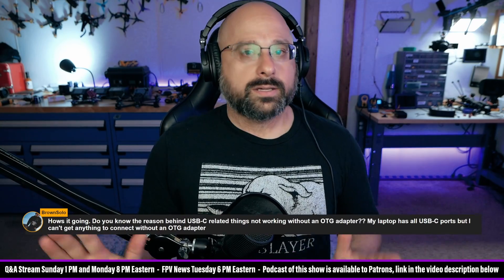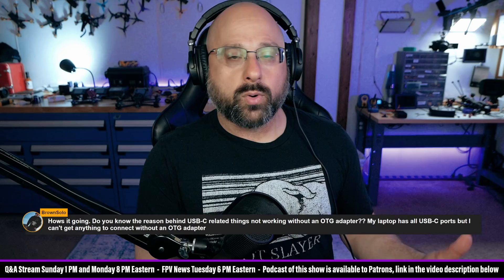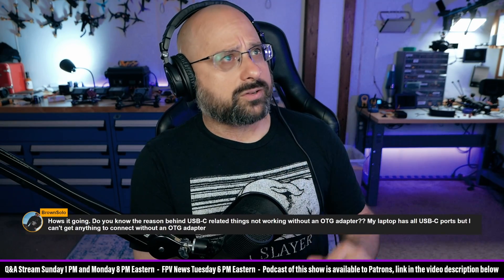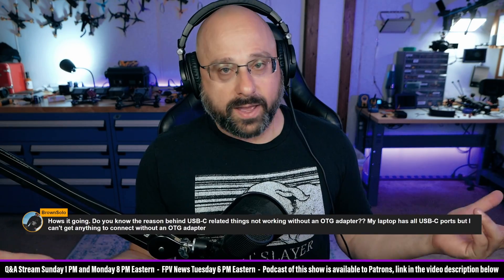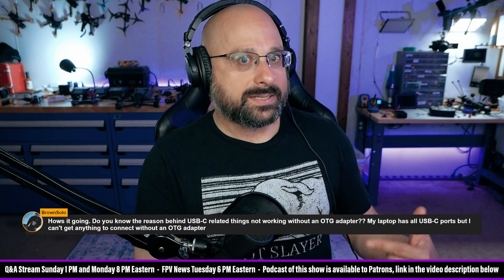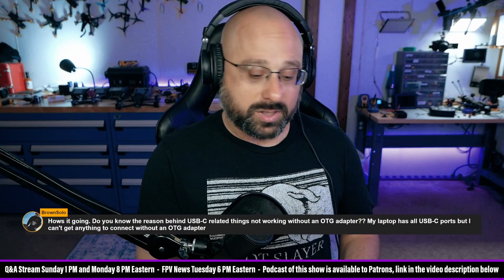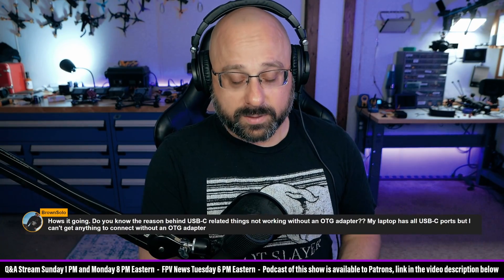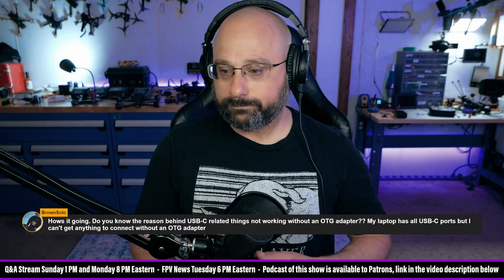Why Does USB-C Need An OTG Adapter? - FPV Stream Questions